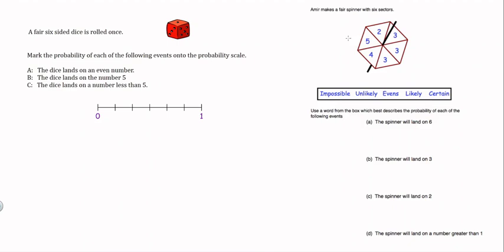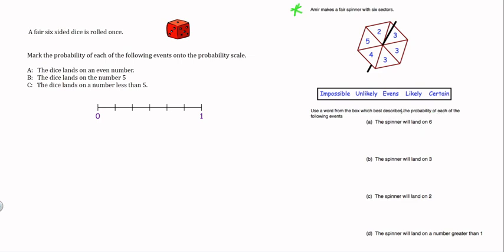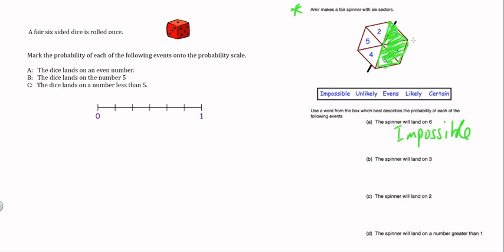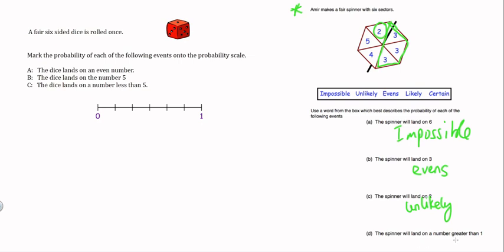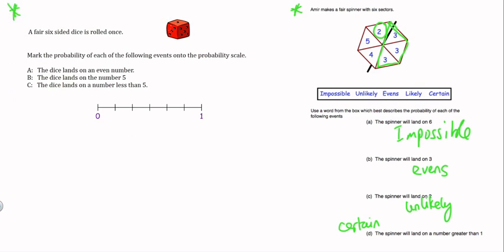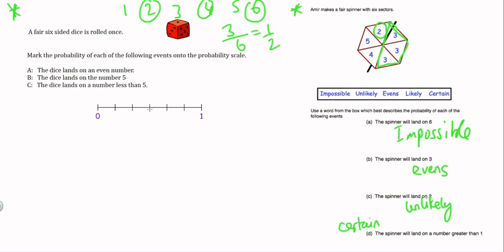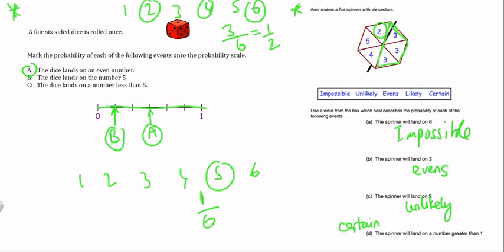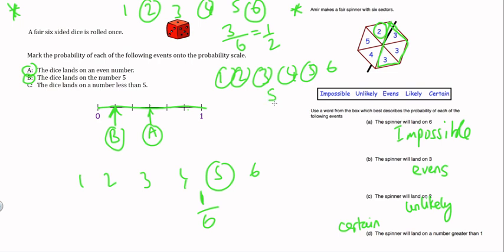03 Probability Scale And Words